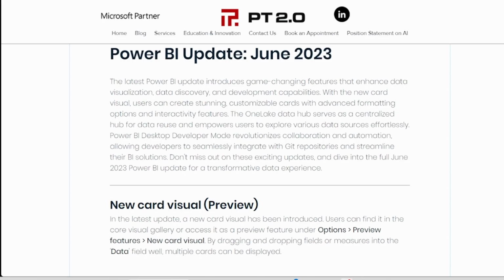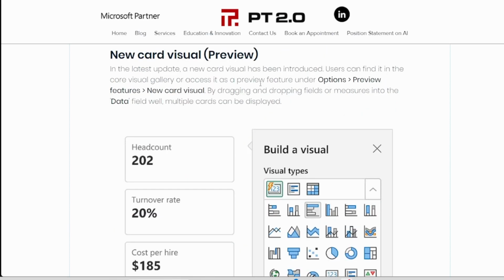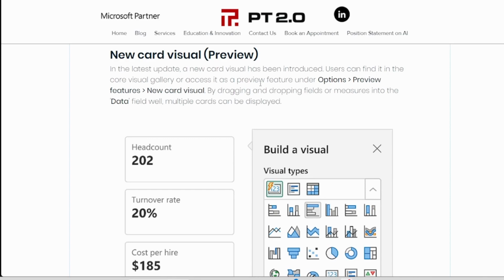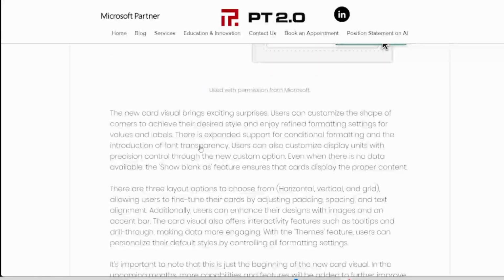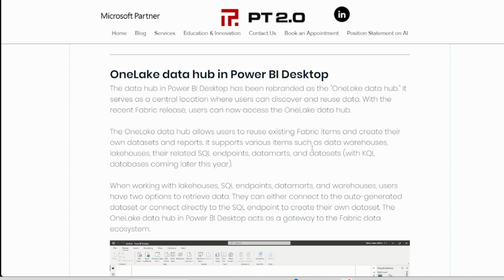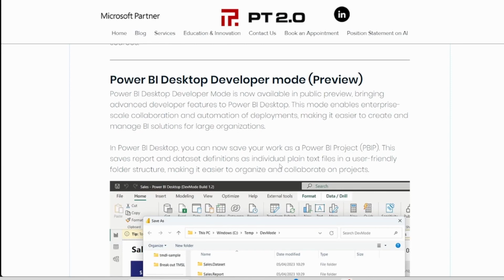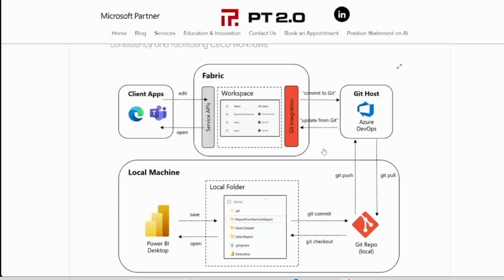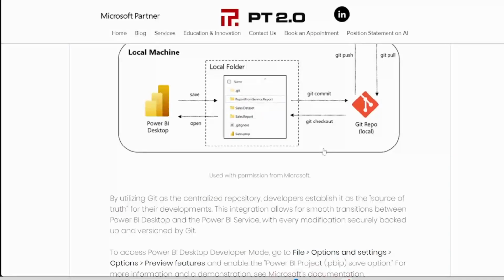PT 2.0 June 2023 Power BI Update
Welcome to the latest update of PT 2.0 Monthly updates for Power BI.  This is again another killer release from Microsoft.  Especially Developer mode (hint it's about 2/3rd through the video), this will change the way you control your Power BI files.  So super cool.  As always if you need assistance with a Power BI project, please feel free to drop a comment on the video or visit us